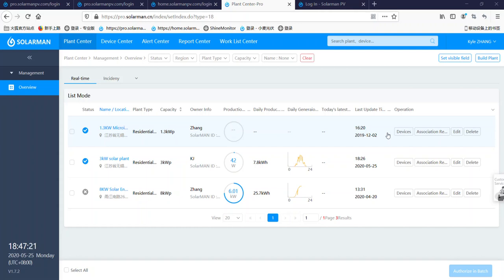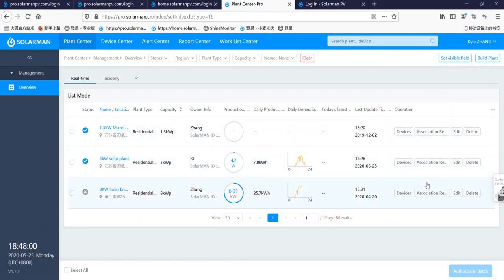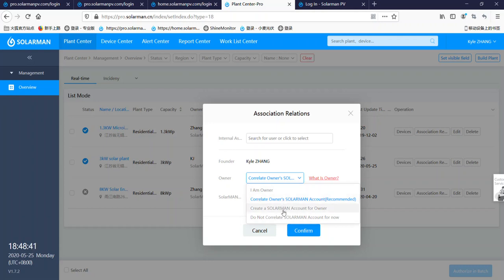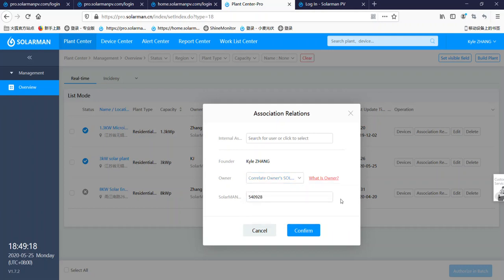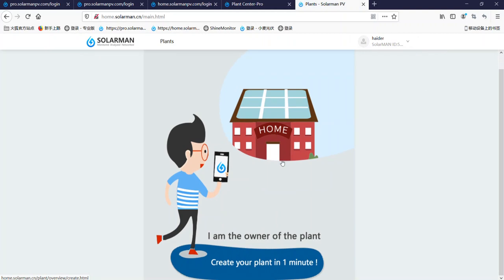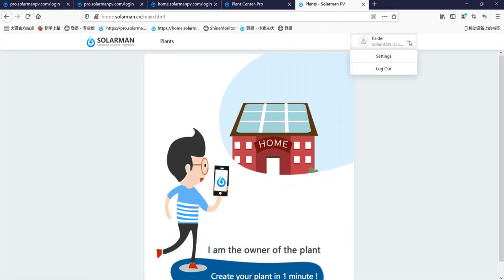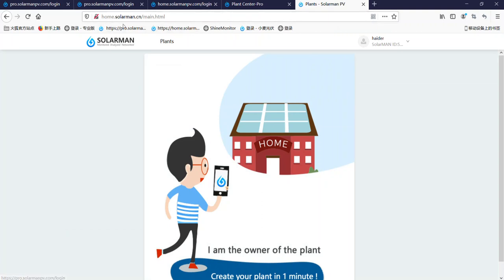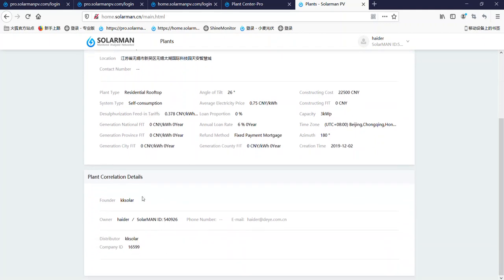How to link your customer account on Solarman platform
It tells how to use distributor account to link its customer account so that its customer can check the plant by his own Solarman account, and how to create account for its customer on Solarman second generation platform.
for distributor account; for end user account;